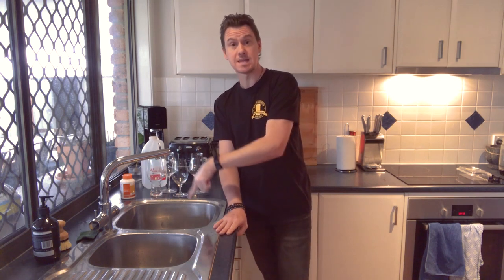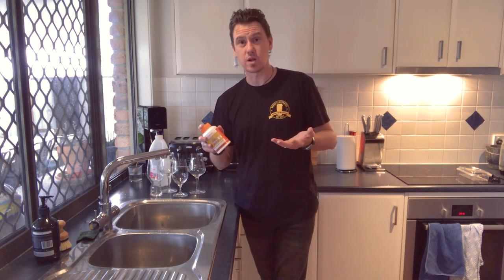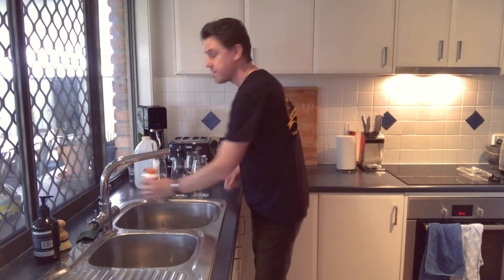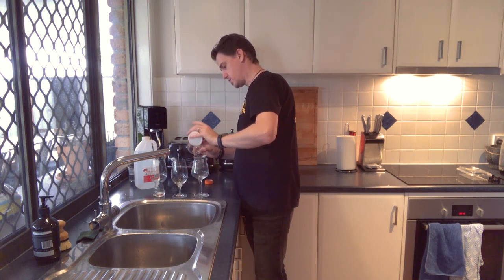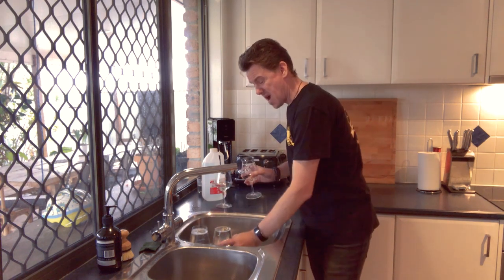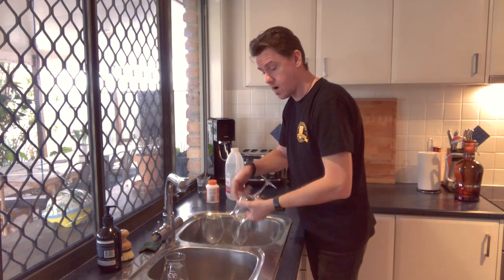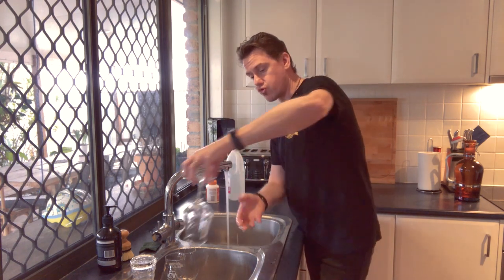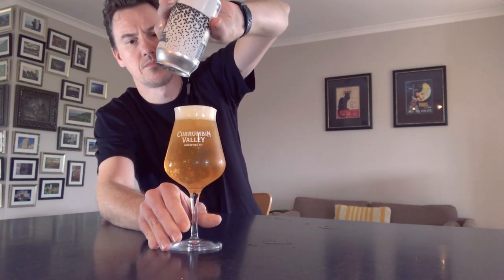How to get your CRAFT BEER Glasses Clean | I Mean Beer Clean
How to get you craft beer glasses beer clean. Big no no is using the dishwasher and any sort of washing up detergent. Watch the vid to find out how.